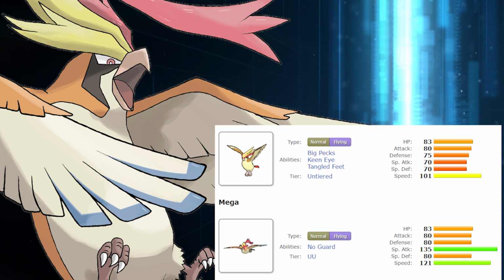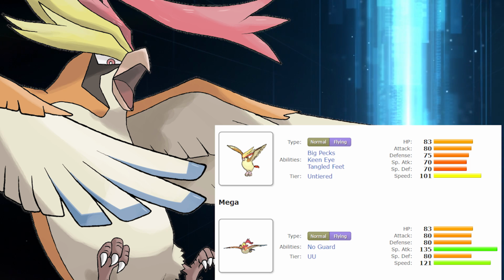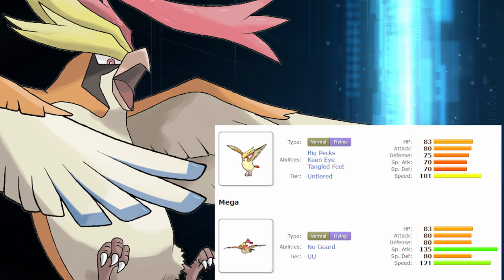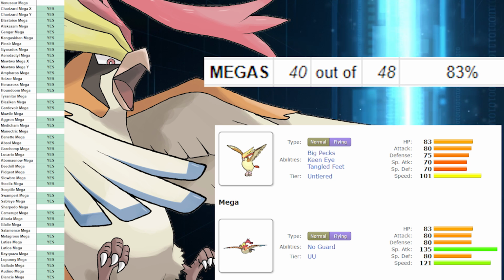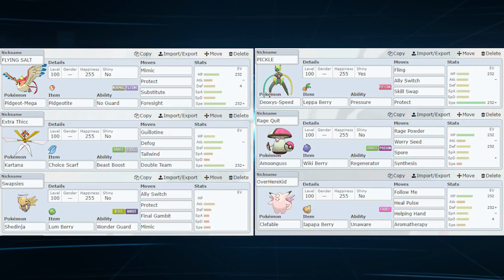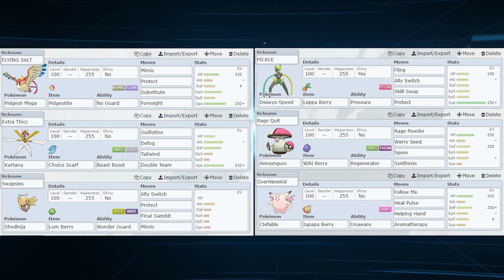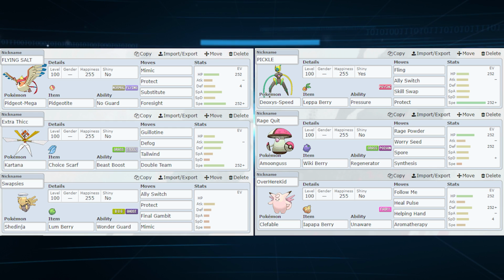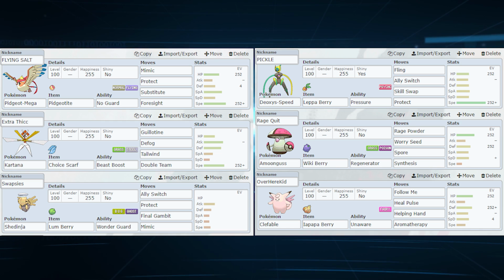MEGA PIDGEOT SWEEP! Best Moveset No Guard Ability Guillotine 1hko Pokemon Ultra Sun and Moon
Shiny Mega Pidgeot Sweep Pokemon Ultra Sun and Moon!